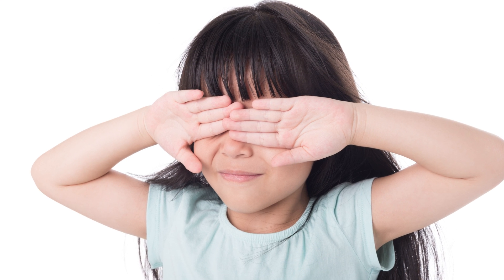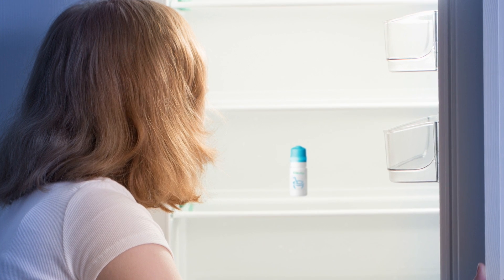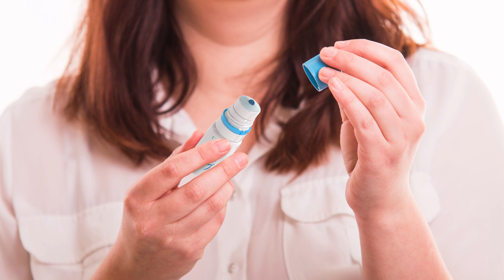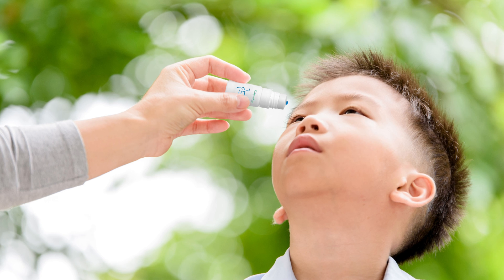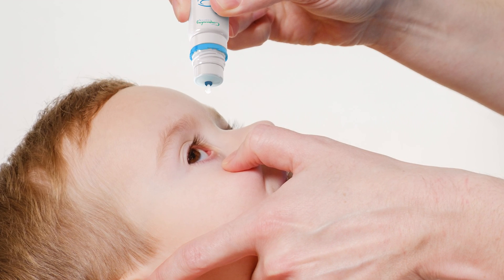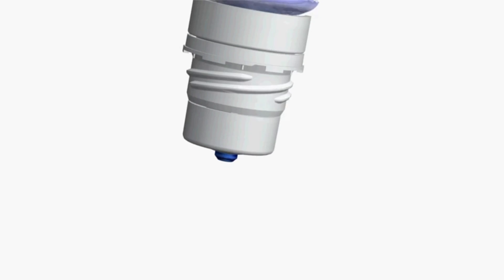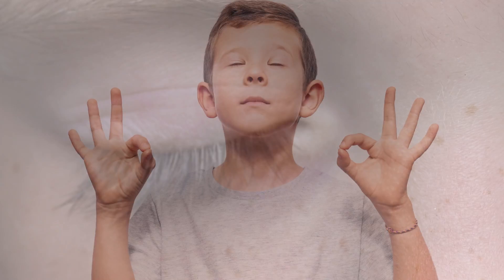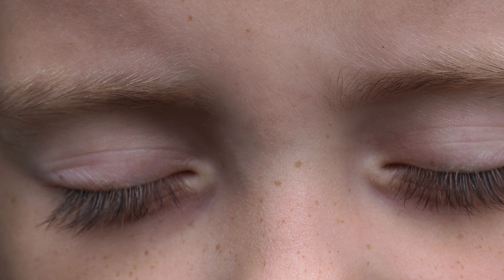How to instill Atropine eye drops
The Compounding Center in Leesburg, Virginia provided step-by-step instructions on instilling compounded Atropine eye drops into a child's eye. These diluted Atropine eye drops may help slow the progression of childhood myopia (LAMP Study).